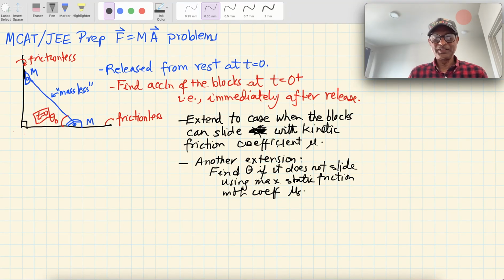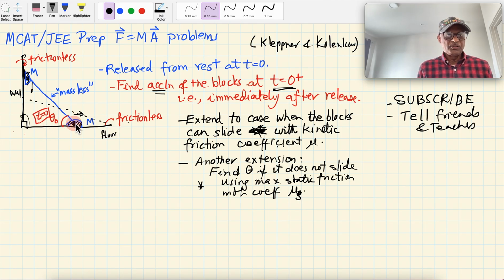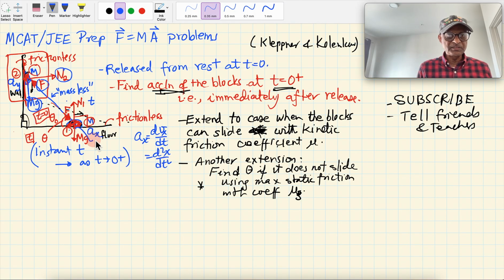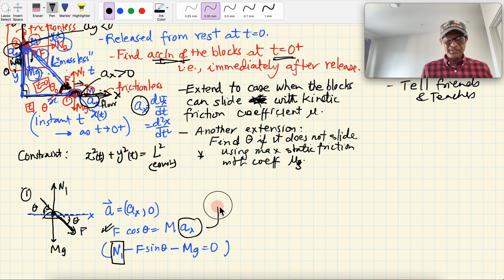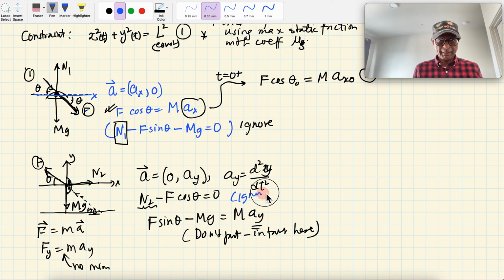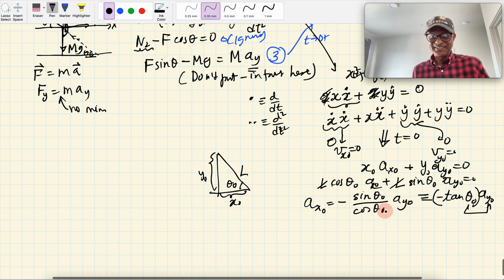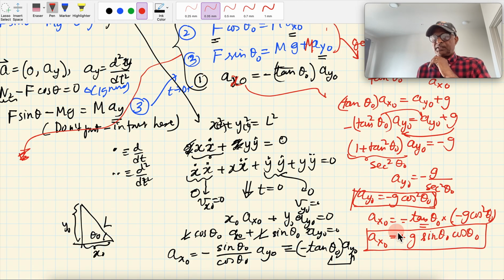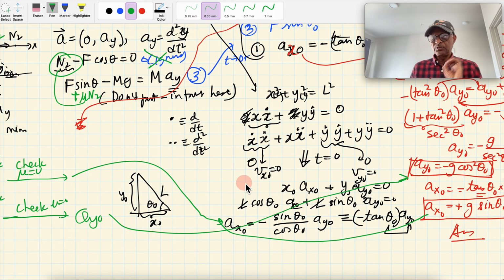MCAT/JEE: Acceleration of Two Ends of a Bar Resting Against a Frictionless Wall and Floor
An interesting problem in use of a constraint in a problem. How to setup F=ma problem in ssidcussed. Some extentions to the problem arew pointed out.